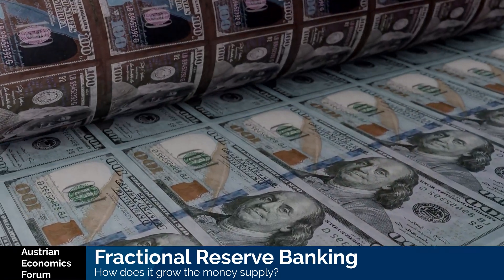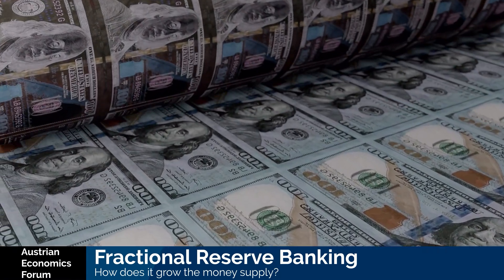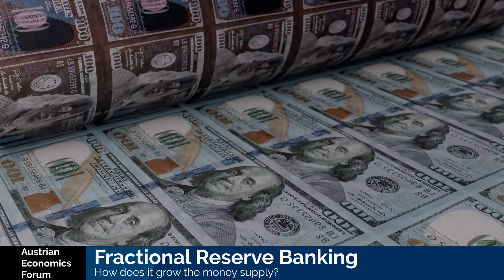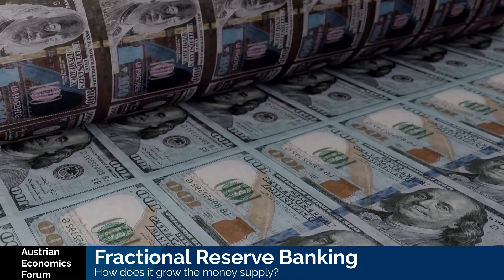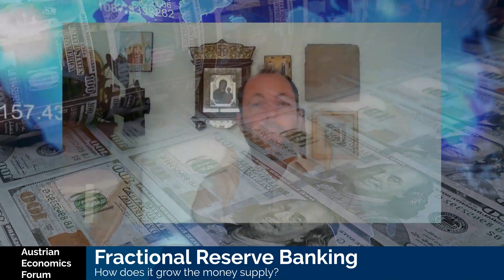Money out of thin air? (AEF 4.2)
How do banks loan money in to existence from thin air?  What is a money supply?  How does the fractional reserve system work? Dr. David Howden joins us to discuss.